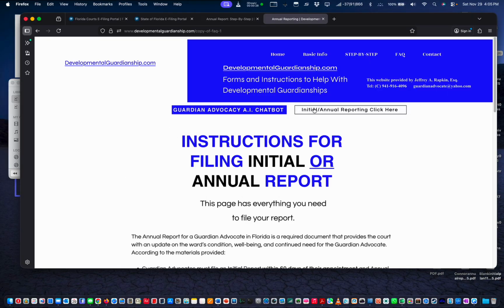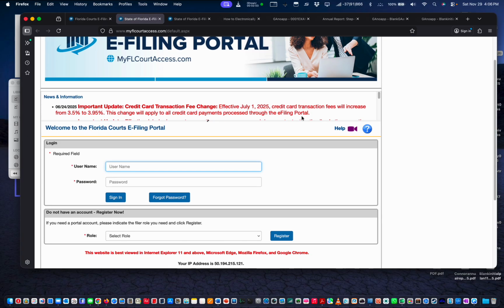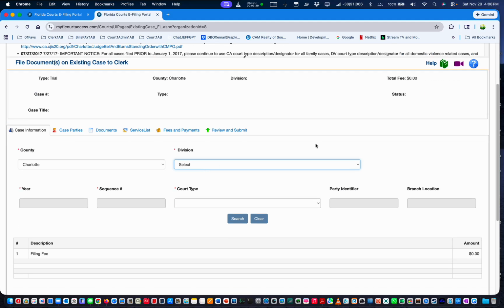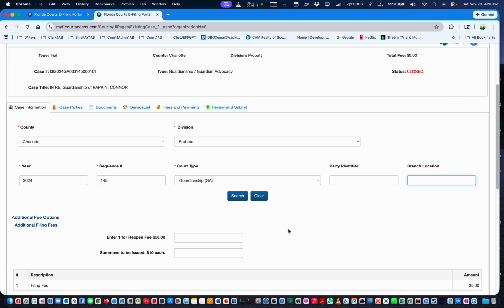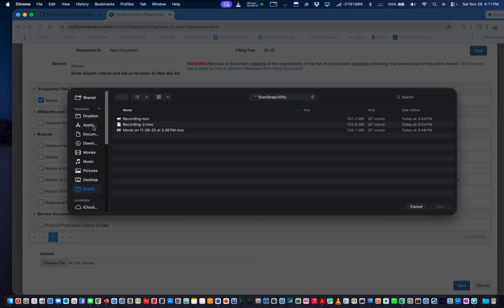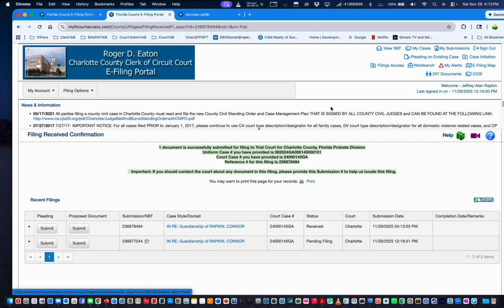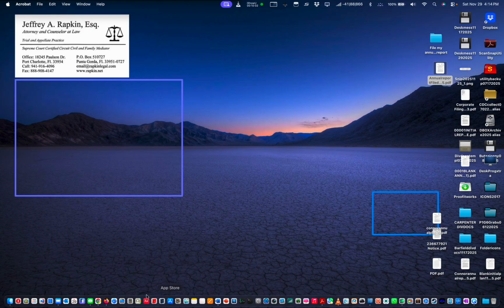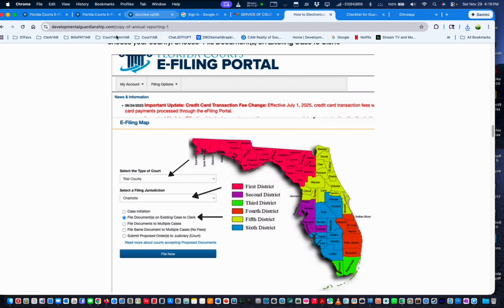E FilingAnnual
How to electronically file your guardian advocacy annual report.